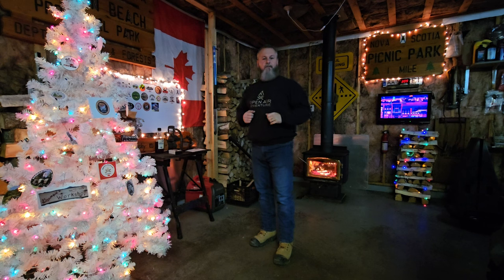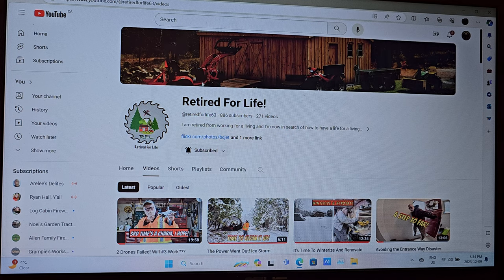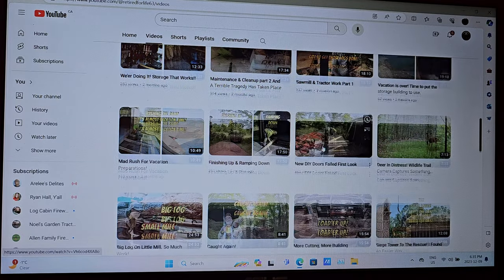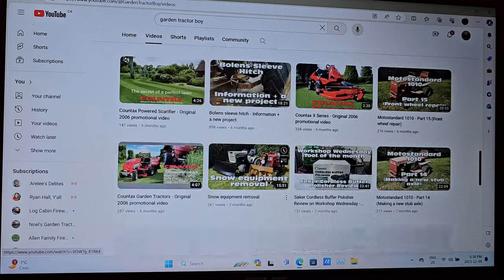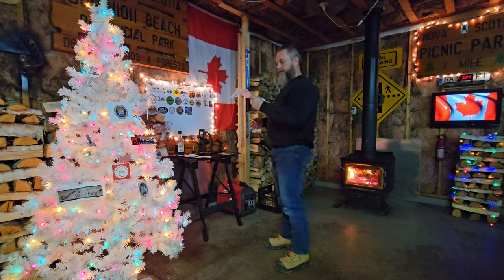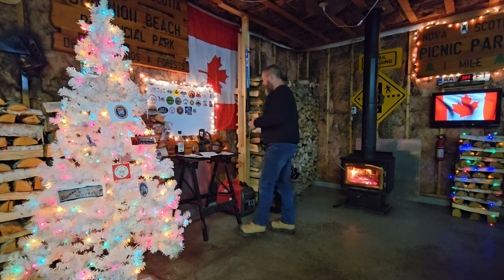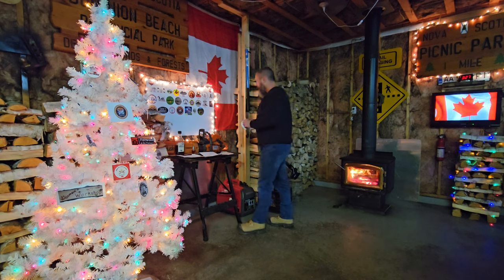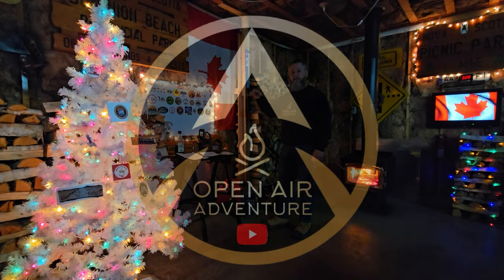CHANNEL STICKER SHOUT-OUT...@GardenTractorBoy@noelstractors-firewood57@retiredforlife63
Three great channels made it on Open Air Adventure sticker board.
Show some love and head over to see the boys.